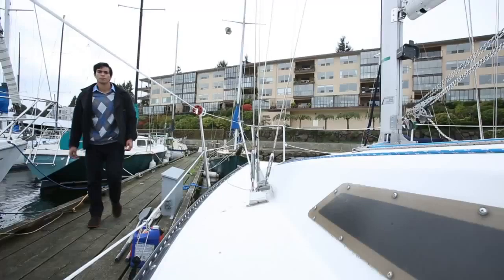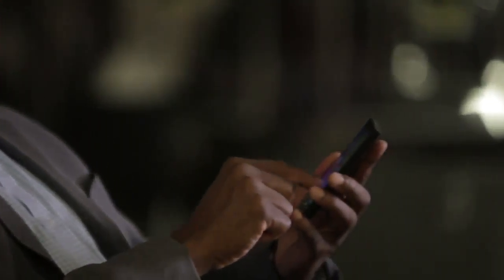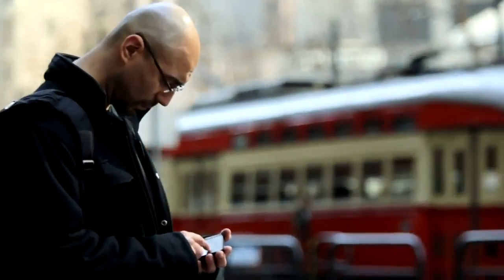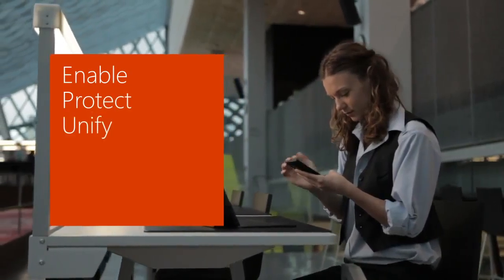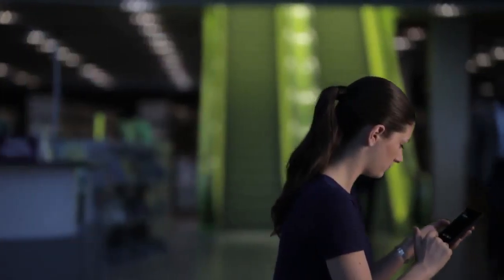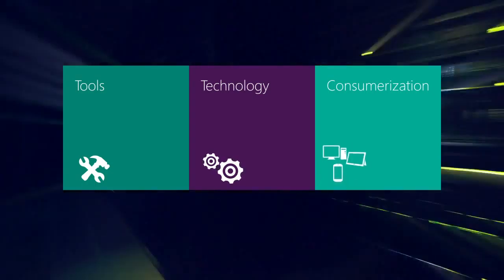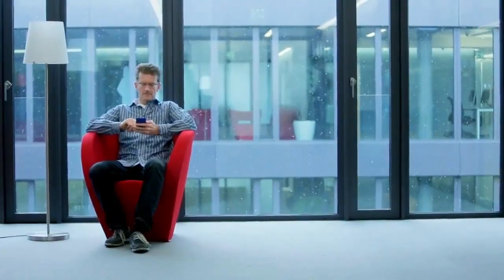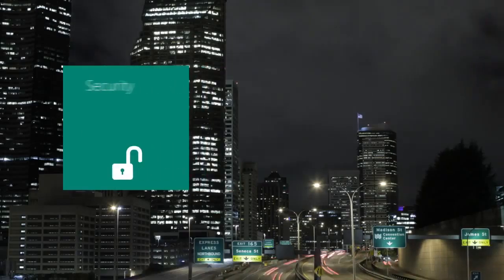Empowering People centric IT